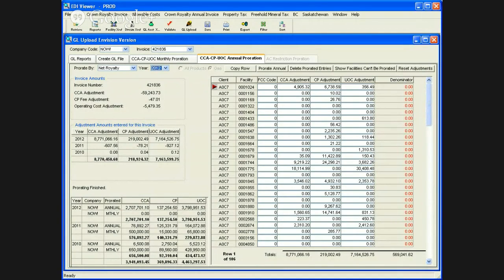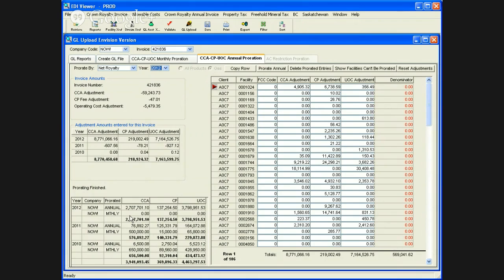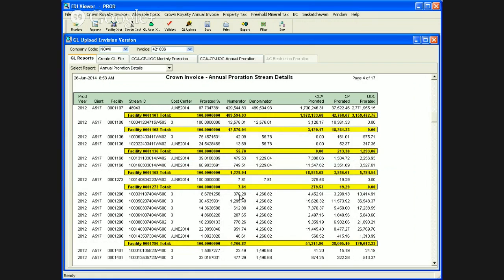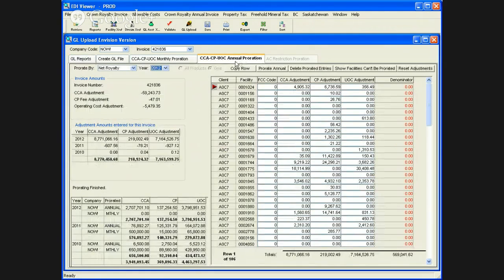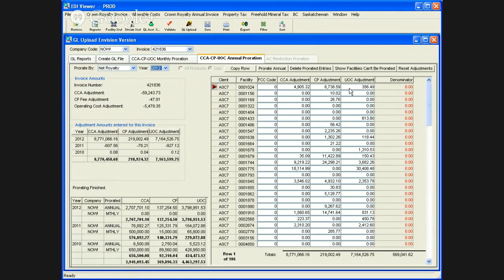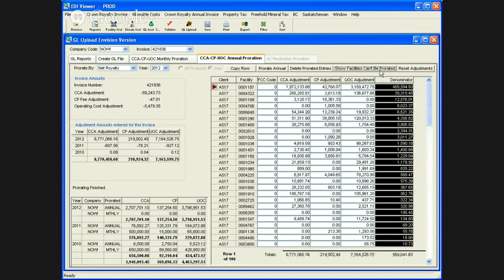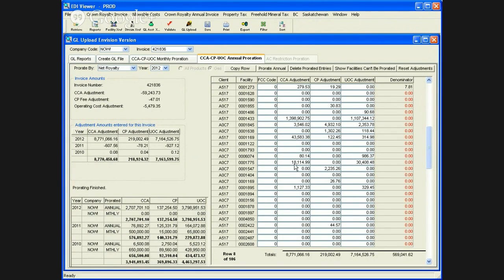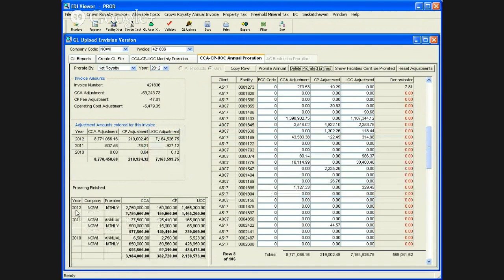EDI Viewer AB Crown Annual Proration Process - Step 2